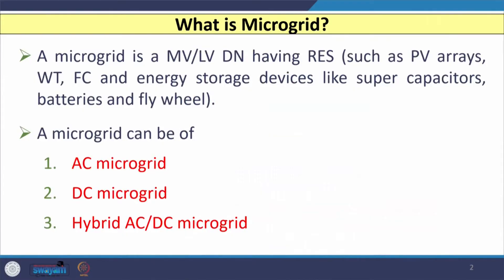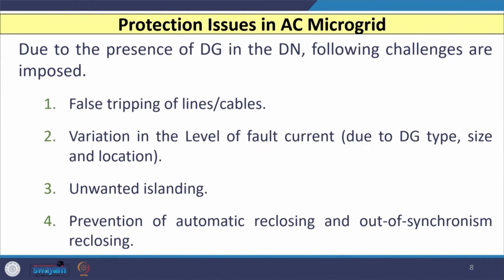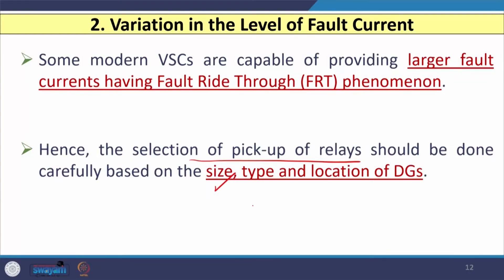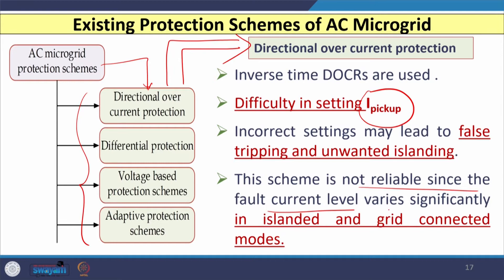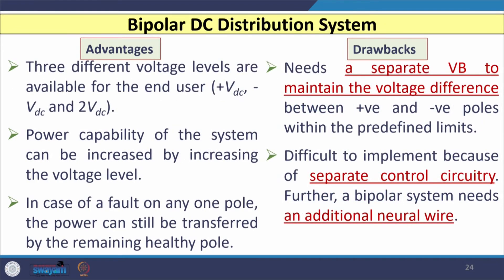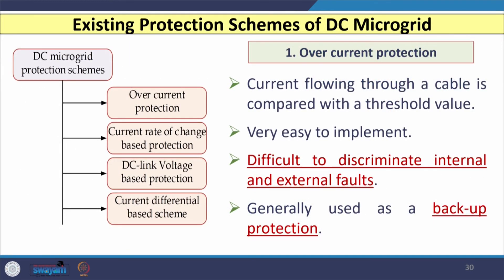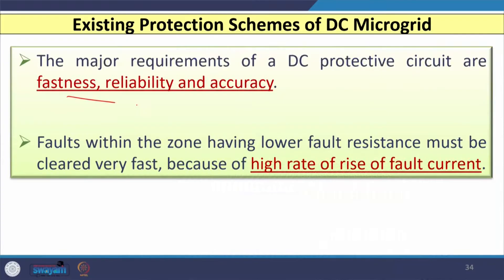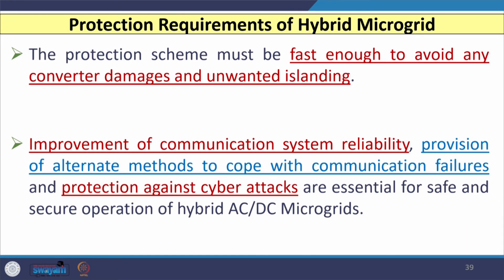Lec-39: Protection of Hybride AC/DC Microgrid: Issues and Challenges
After describing definition of the microgrid, structure AC microgrid and protection issues in the AC microgrid are presented. Thereafter existing protection schemes for AC microgrid are discussed. Then, types of DC microgrid, various voltage levels, grounding, comparison of various grounding schemes and existing protection schemes used in DC microgrid are presented. Finally, hybride AC/DC microgrid, fault and abnormal conditions, and its protection requirements are deliberated.